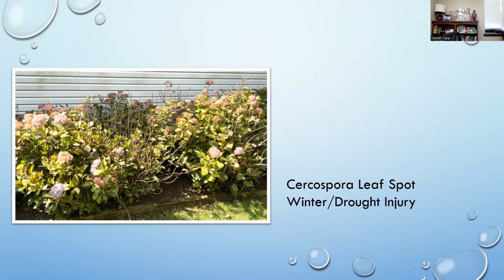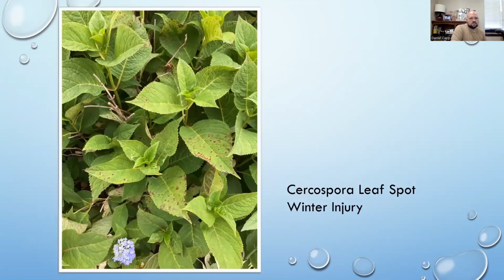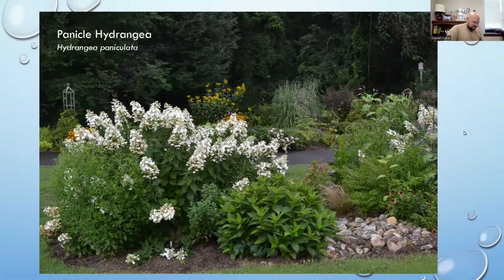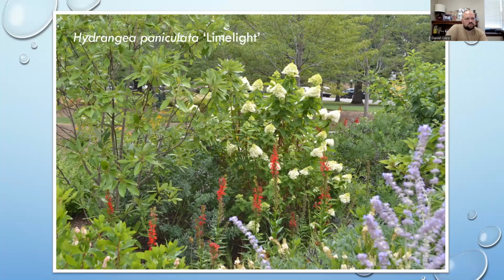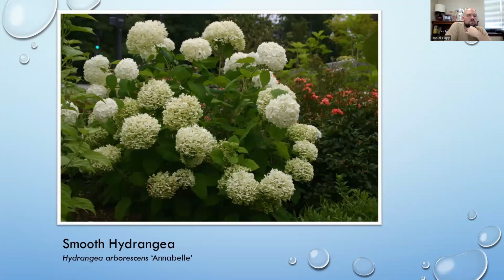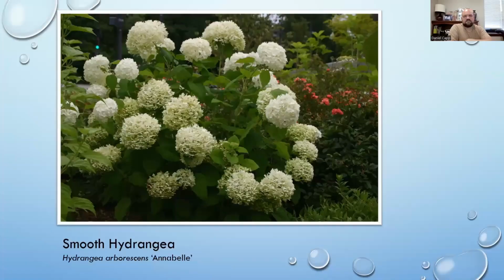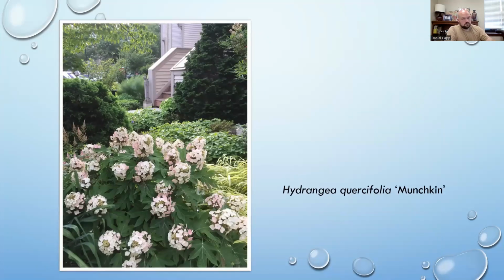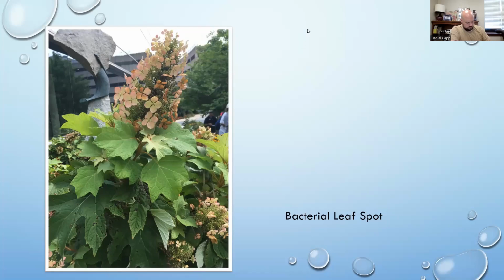Virtual Plant Clinic - Hydrangeas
David discusses the care and qualities of the 5 varieties of hydrangea that we find most commonly in our gardens in Virginia.